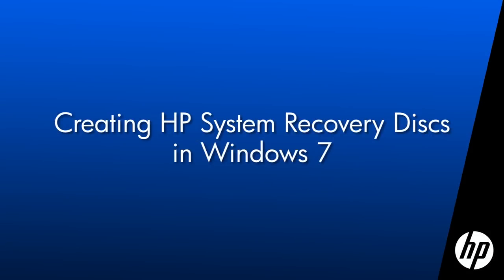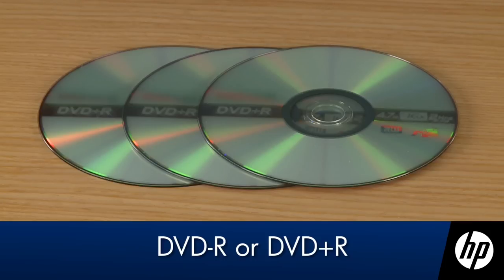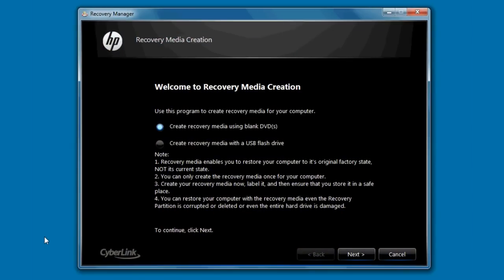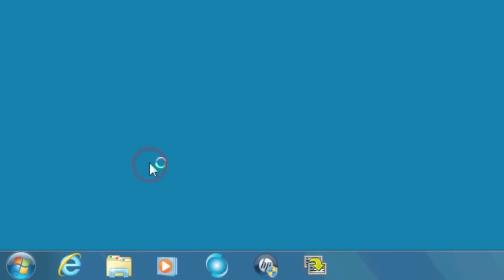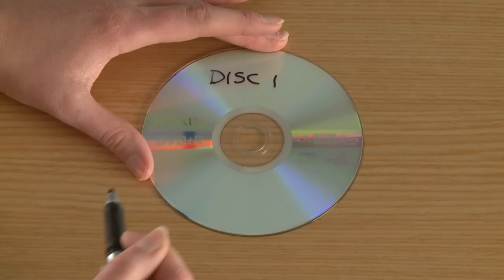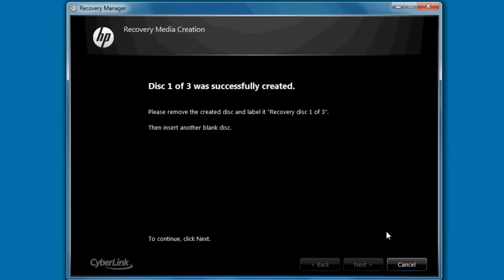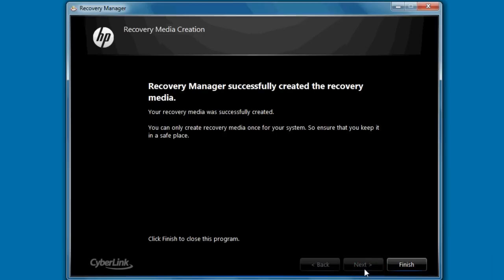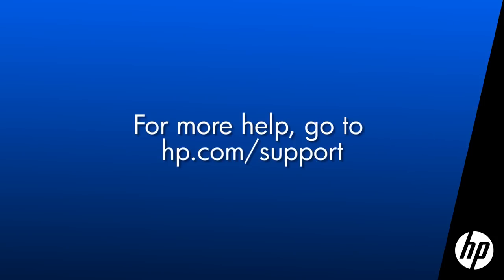Creating System Recovery Discs in Win 7 for HP and Compaq Desktop PCs | HP Computers | HP Support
Learn how to create HP System Recovery discs on HP and Compaq Desktop computers that shipped with Windows 7.

Chapters:
00:00 Introduction
01:23 Recovery discs creation process
03:55 Final tips